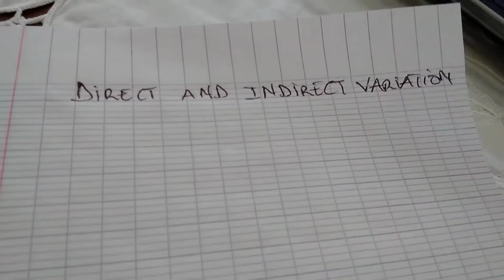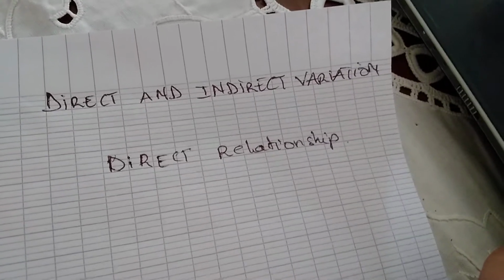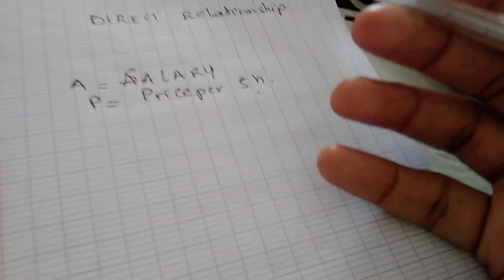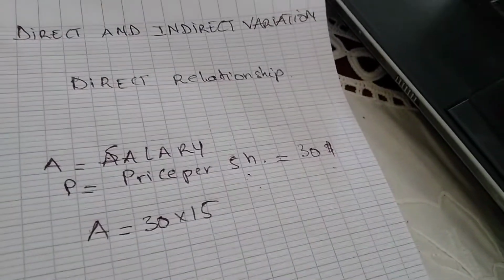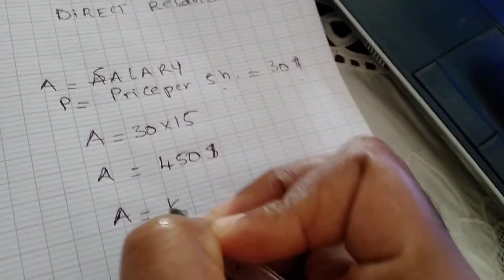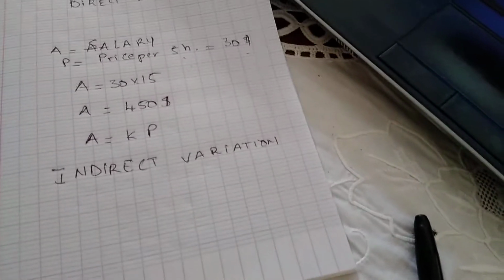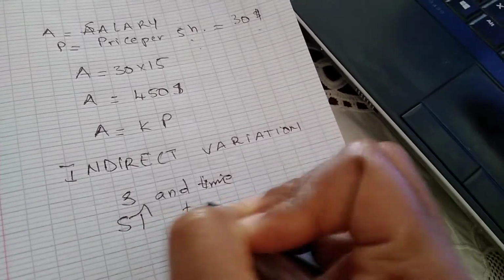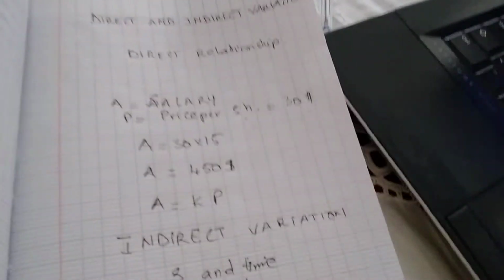Direct and Indirect variation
Side note P Represents 5 hours  not 30 that is why i mention that k is 30  and it is the constant of proportion.